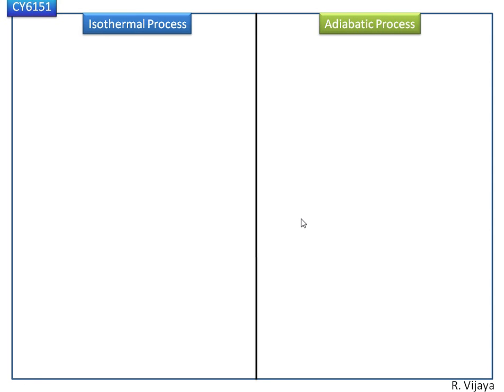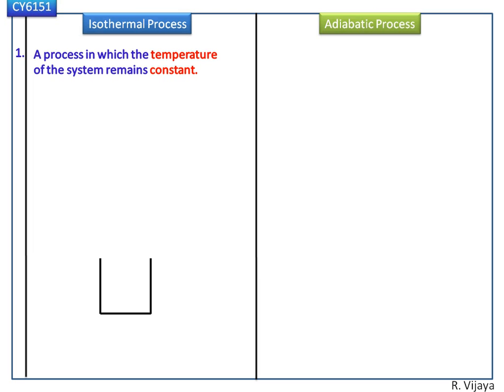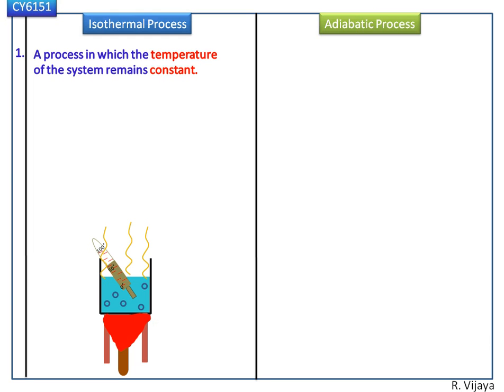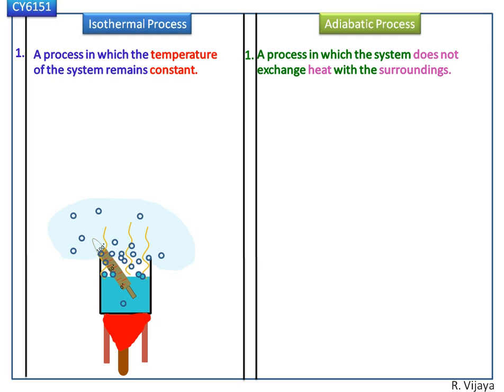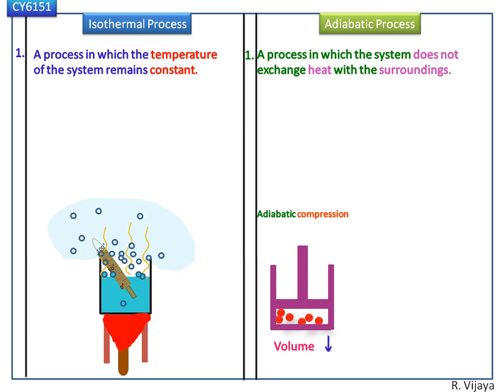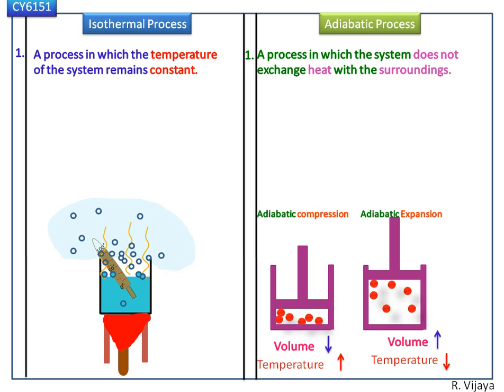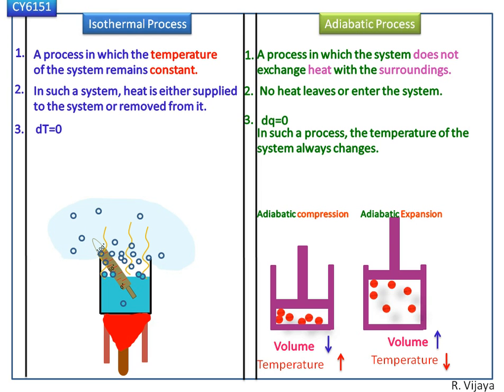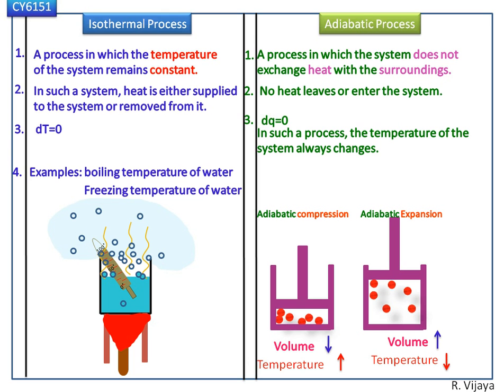COMPARISON OF iSOTHERMAL AND ADIABATIC PROCESS-/11 chemistry/full animation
Differences between Isothermal and adiabatic process